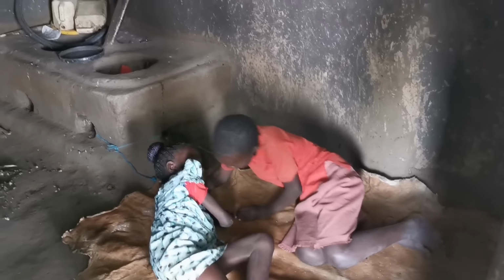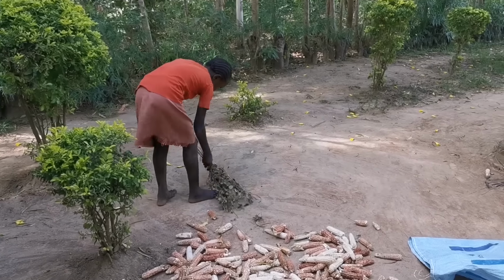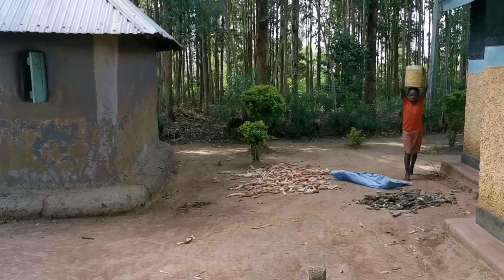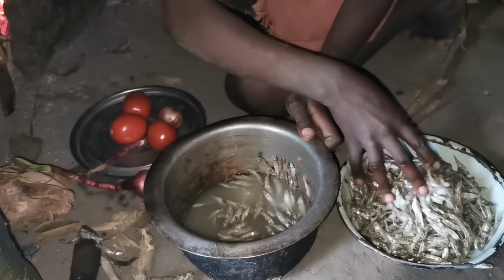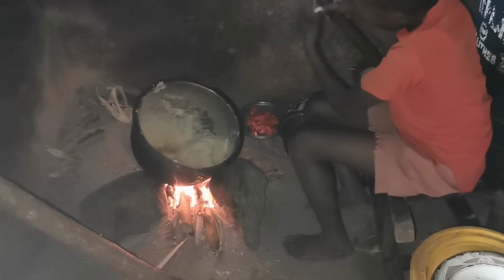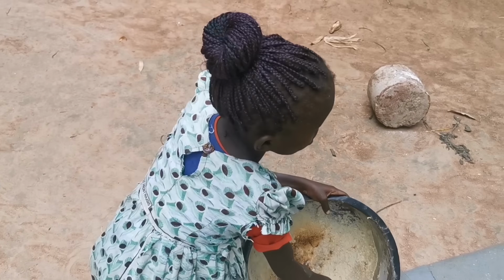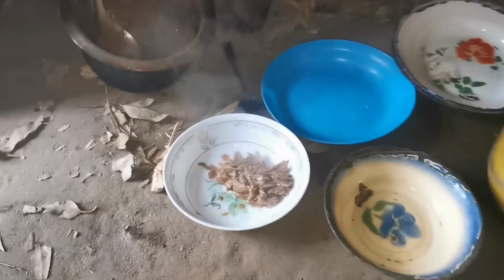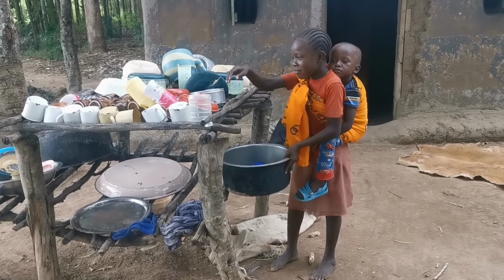12 Year Old girl Who Does All Housework And Takes Care Of Her Family In An African Village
African Village Girl's Life!

Malika Kenya
Kenyan YouTuber.